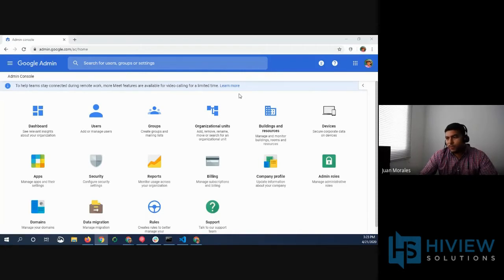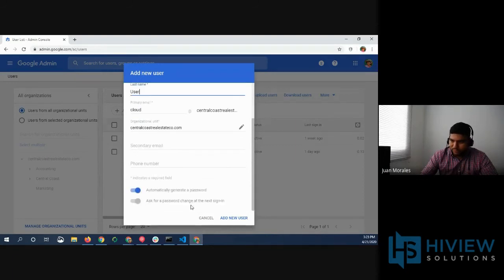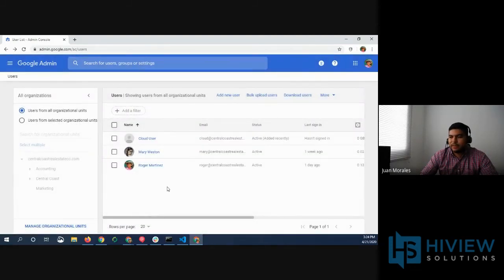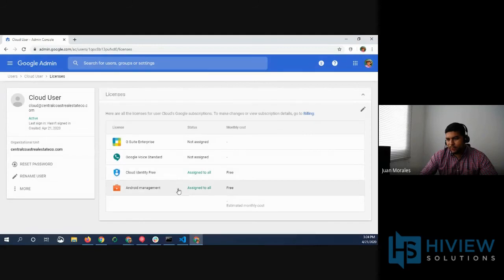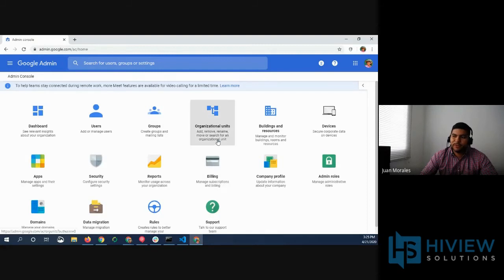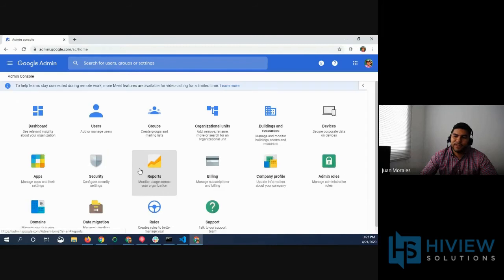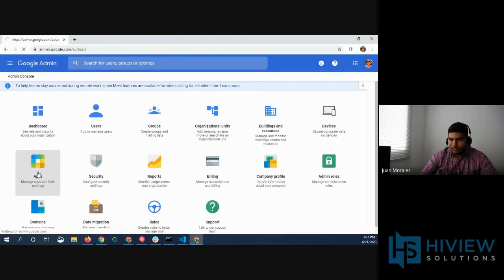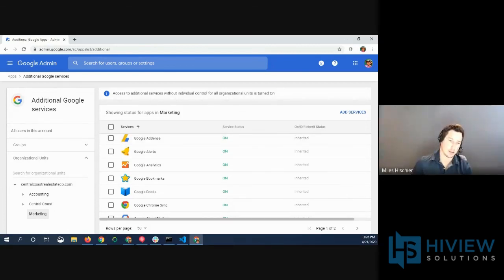Cloud Identity Overview